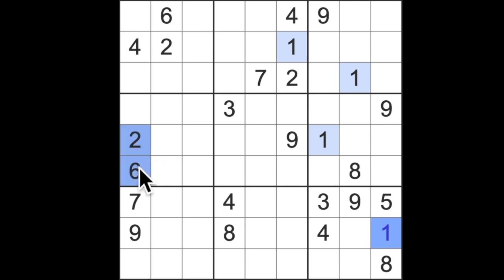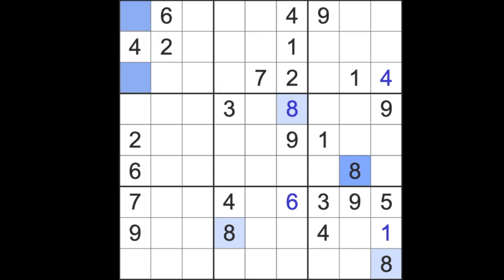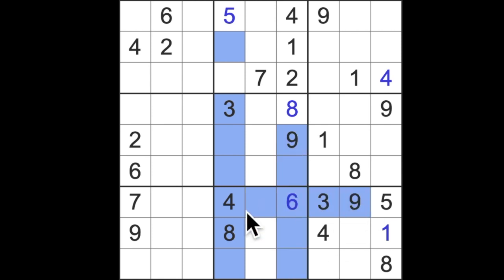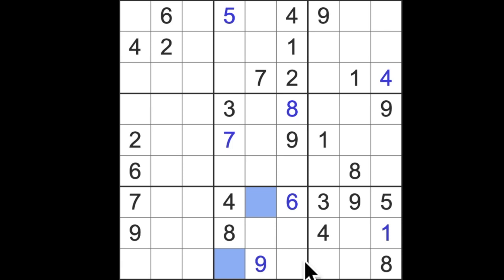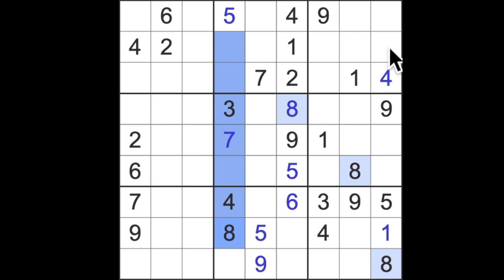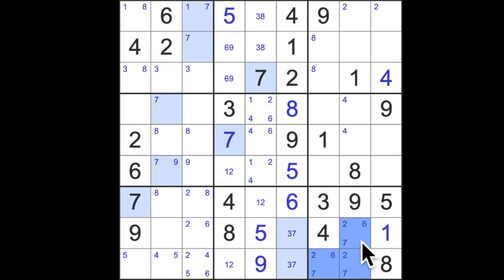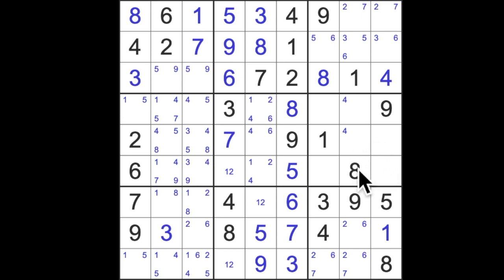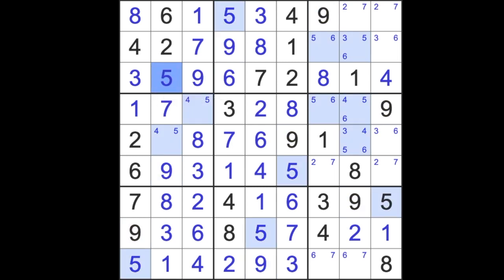Sudoku solution – Los Angeles Times sudoku 8 April 2023 Expert level